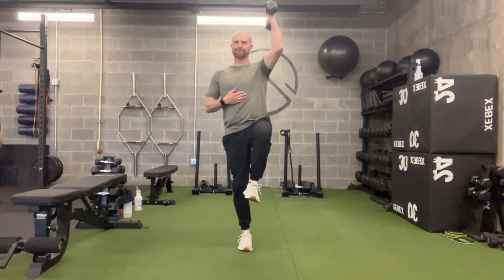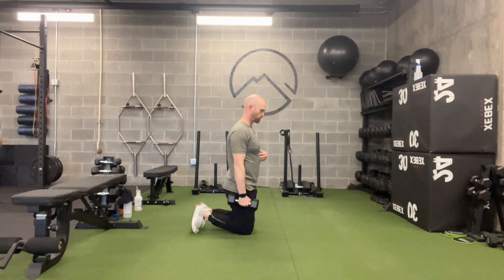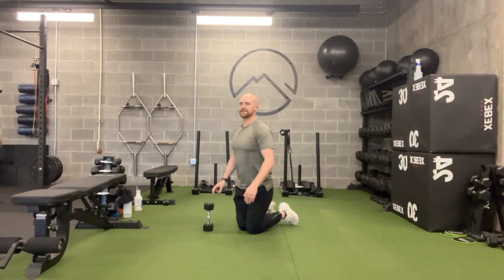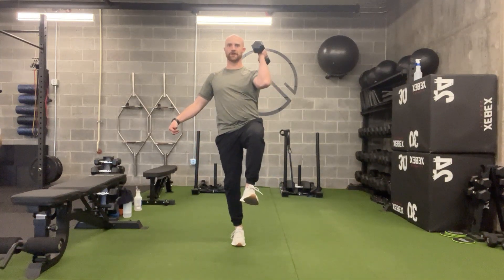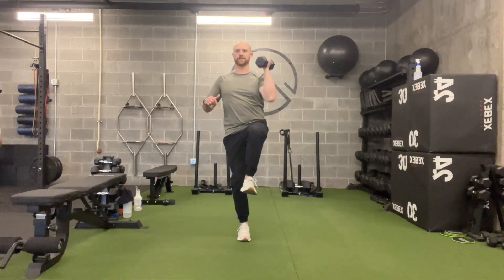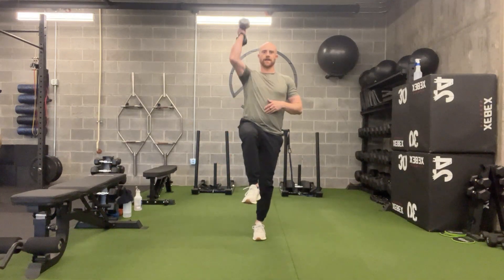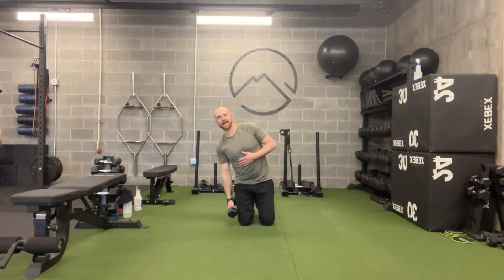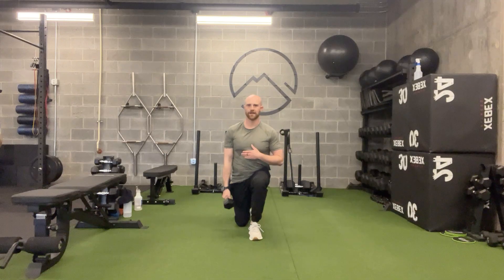Tall Kneeling + Single Leg Curl to Press